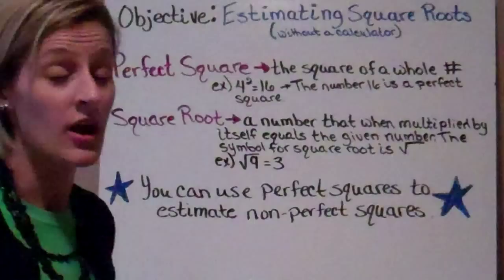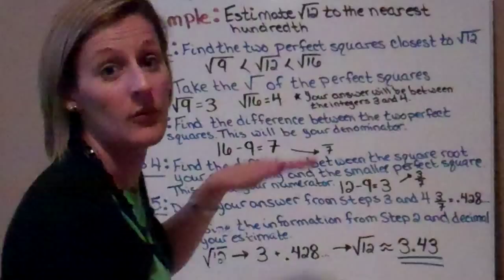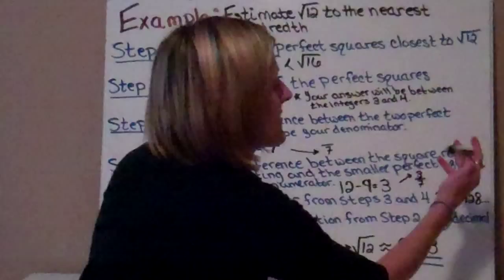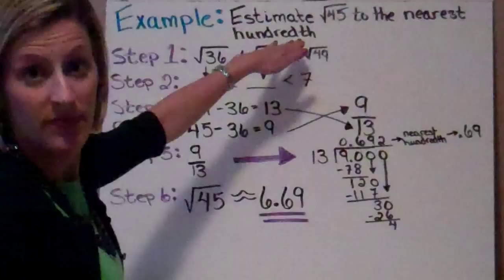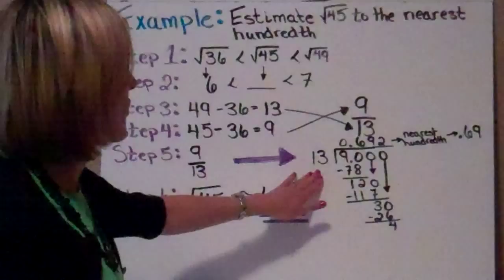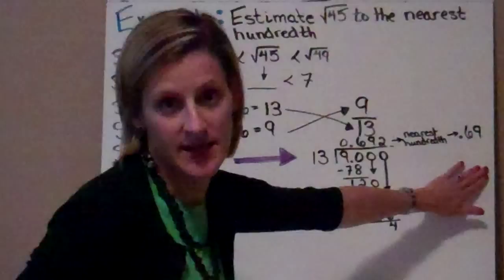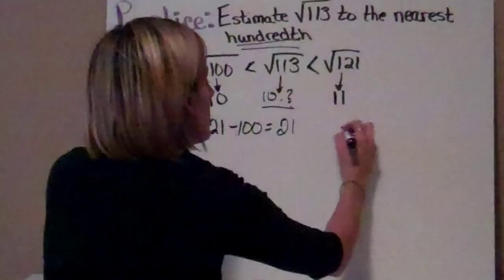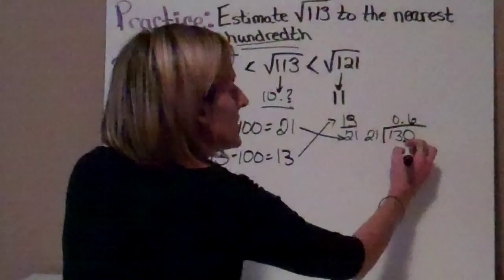Estimating Square Roots without a Calculator